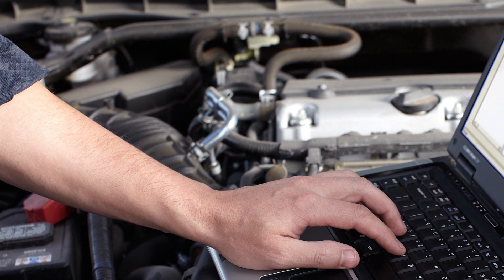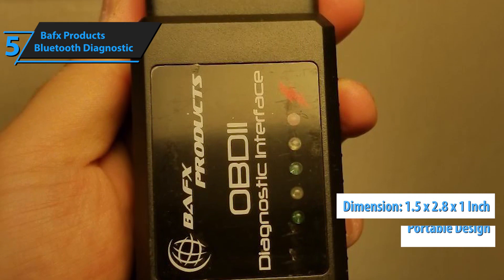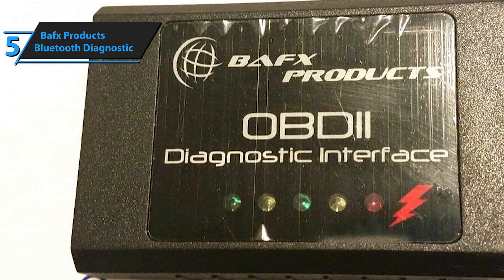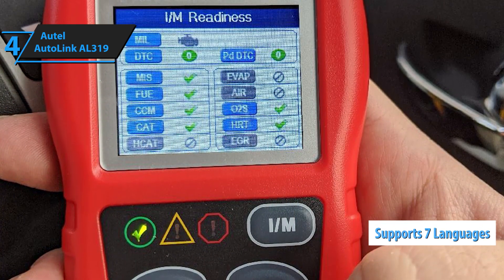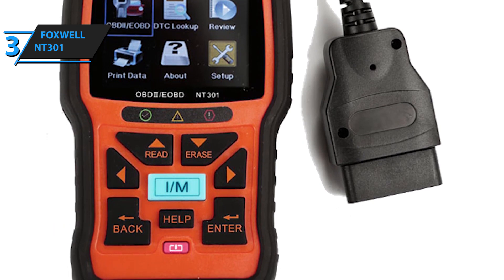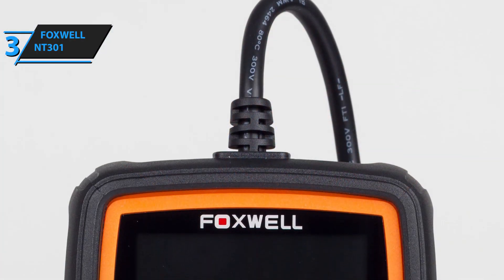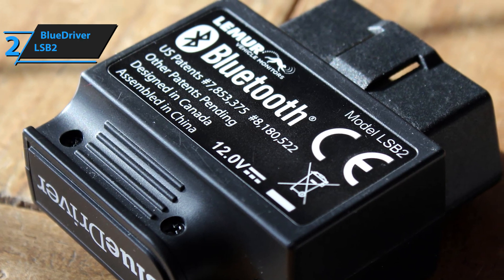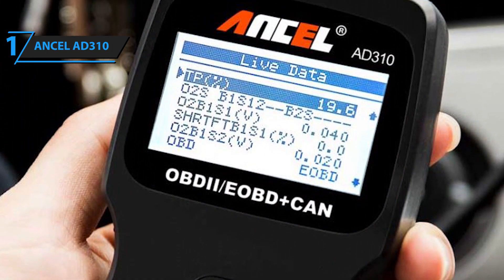Top 5 Best OBD2 Scanner (2020)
➜ Links to the Best OBD2 Scanner we listed in this video:

►US Links◄
➜ 5. Bafx Products Bluetooth Diagnostic - 2N7uM98
➜ 4. Autel AutoLink AL319 - 2YIMANi
➜ 3. FOXWELL NT301 - 3hJagK0
➜ 2. BlueDriver LSB2 - 2YPGz1b
➜ 1. ANCEL AD310 - 2zKCG5f
►UK Links◄
➜ 5. Bafx Products Bluetooth Diagnostic - 310bmLx
➜ 4. Autel AutoLink AL319 - 3eshqR7
➜ 3. FOXWELL NT301 - 3eeR5pv
➜ 2. BlueDriver LSB2 - 37IDPXN
➜ 1. ANCEL AD310 - 2YdybJM
►CA Links◄
➜ 5. Bafx Products Bluetooth Diagnostic - 2AP3iTd
➜ 4. Autel AutoLink AL319 - 3fI6Fdz
➜ 3. FOXWELL NT301 - 3d9RKqM
➜ 2. BlueDriver LSB2 - N/A
➜ 1. ANCEL AD310 - 3fHTau7

We have just laid out the top 5 best OBD2 scanners 2020. In 5th place is the Bafx Products Bluetooth Diagnostic, our pick for the best budget OBD2 scanner. In 4th place is the Autel AutoLink AL319, our pick for the best basic OBD2 scanner. In 3rd place is the FOXWELL NT301, our pick for the best professional OBD2 scanner. In 4th place is the BlueDriver LSB2, our pick for the best advanced OBD2 scanner. In 1st place is the ANCEL AD310, our pick for the best overall OBD2 scanner.